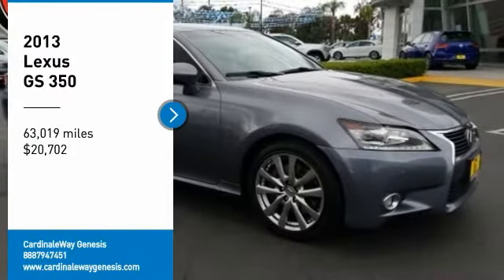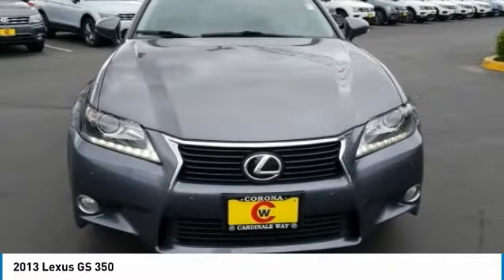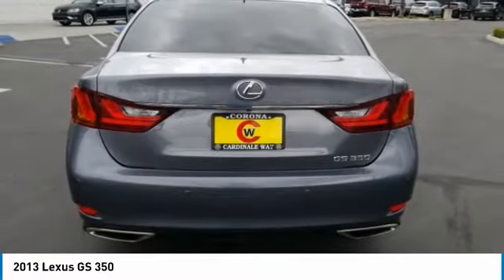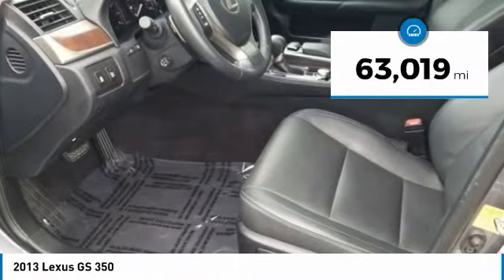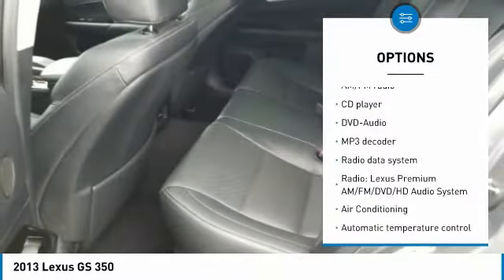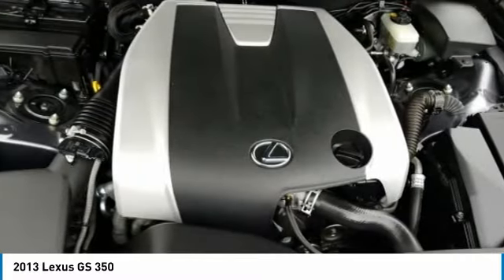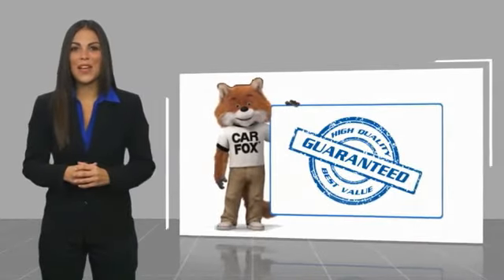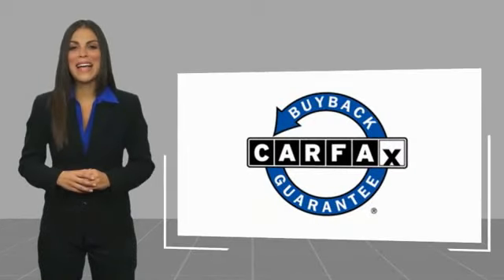2013 Lexus GS Corona CA VP3062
CardinaleWay Genesis
2530 Wardlow Road

Clean CARFAX. 2013 Lexus GS 350 RWD 6-Speed Automatic with Sequential Shift 3.5L V6 DOHC 24V BLUETOOTH, REAR VIEW CAMERA, MP3 CAPABLE, NAVIGATION/GPS, SUNROOF/MOONROOF, CLEAN CARFAX, LEATHER, GS 350.  Inland Empire, Corona, Riverside, Ontario, San Bernardino, Orange County, Yorba Linda, Chino Hills 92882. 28/19 Highway/City MPG  Awards:     JD Power Dependability Study     ALG Best Residual Value     2013 IIHS Top Safety Pick     2013 KBB.com 5-Year Cost to Own Awards     2013 KBB.com 10 Best Certified Pre-Owned Luxury Cars Under  30,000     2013 KBB.com Best Resale Value Awards     2013 KBB.com Brand Image Awards Experience the Cardinale Way difference. We develop outstanding relationships where everybody wins. All prices plus dealer installed accessories.  Reviews:      The new look and more sharply honed character finally makes the 2013 GS the kind of first-rate luxury-sport sedan that it could - and should - have been from day one. Source: KBB.com  Vehicle price and availability are subject to change without notice.